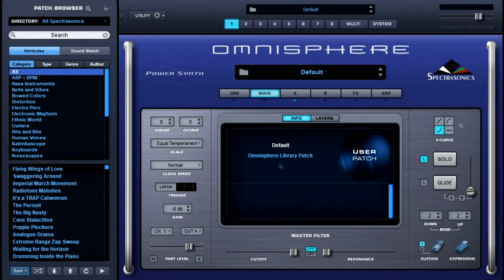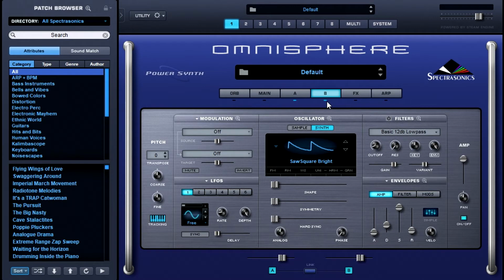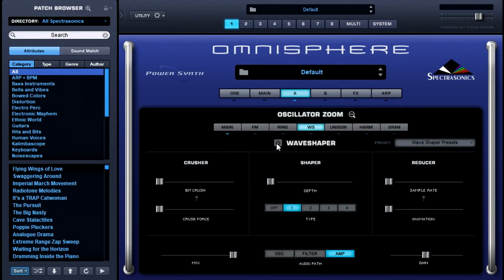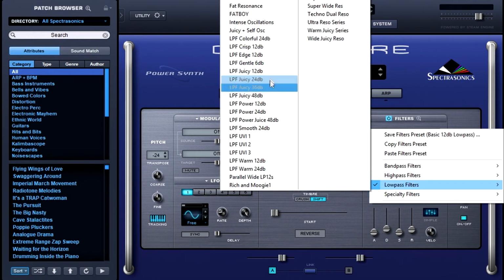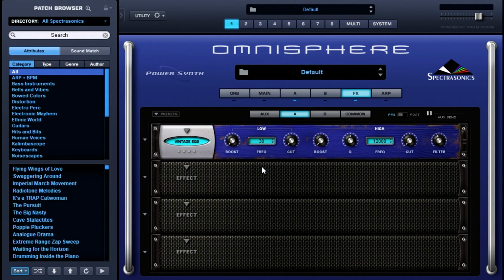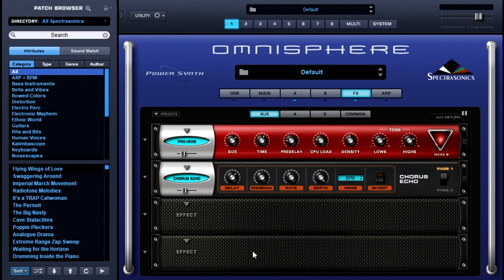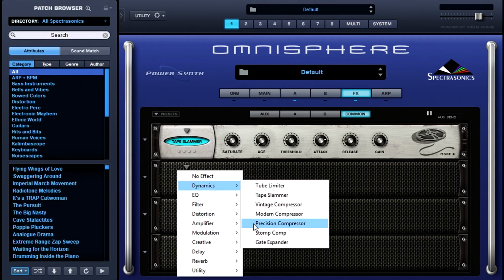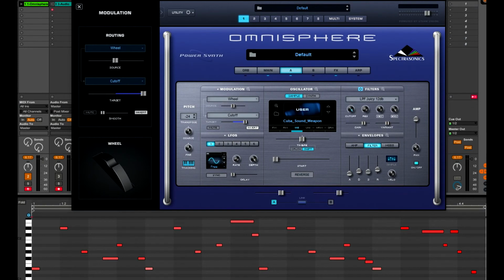Cuba Sonic Weapon Neutralized by Omnisphere 2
Michael (MIDIhead) Babbitt takes the mysterious sound, allegedly used in the attack on Cuba's U.S. Embassy, and turns it into something musical inside Spectrasonics Omnisphere 2.

UPDATE and correction: Michael mentions the peak frequency of the sound to be "around 700 Hz", when in fact it is around 7,000 Hz.

Omnisphere 2 by Spectrasonics adds a vast amount of new synthesis and creative capabilities for sound designers, plus significant user interface improvements to the industry-leading Omnisphere. It includes the most requested new feature, Audio Import for user-created audio files, plus 100 times the number of DSP Oscillator waveforms, morphing Wavetables, new granular synthesis options, over 3,000 unique new sounds, 25 new FX units, an enhanced User Interface, and innovative production/browsing features such as Sound Match to instantly locate any related sounds in the library. Browsing patches has never been more creative than with the new Sound Lock function, which lets the user create endless patch variations by locking certain sound parameters while browsing other patches.

Vast New Synthesis Possibilities:

    Audio Import - Use your own audio file as a soundsource in Omnisphere
    Over 400 New DSP Waveforms for the Synth Oscillator - an increase of 100X
    Wavetable Synthesis - Each Waveform is now a Morphing Wavetable
    Powerful New Granular Synthesis algorithm
    Deeper FM/Ring Mod capabilities for aggressive timbres
    8 New Filter Types - New Power Filters, Vowel, Resonators
    New Unison Drift models Analog Polysynth behavior
    Expanded Modulation with new sources and many more targets
    Polyphonic LFO and Modulation Envelope options
    Soundsource Reversing

Now includes over 12,000 sounds!

    More than 4,500 New patches and soundsources from acclaimed Spectrasonics Sound Design Team
    New Omnisphere EDM library with cutting-edge, modern sounds
    New Exclusive Soundsources from Diego Stocco's Custom Built Instruments
    New category of Phrase-based Soundsources for granular synthesis
    Hundreds of new Circuit Bent Soundsources
    Many Innovative new Psychoacoustic Soundsources
    New Melodic Cave Stalactites Soundsources

New Interface:

    Redesigned Wider User Interface with many improvements
    New Show Modulation pane opens modulation routings/sources on left side
    New Mini-Browser available at all times
    Larger Full Browser Design

Enhanced Browsing Experience:

    Sound Match™ feature instantly locates any related sounds in the library
    Sound Lock™ allows endless useful variations by locking sound aspects while you browse
    Greatly Improved sound organization system
    Fast Progressive Loading allows rapid auditioning
    Browse Patches by Mood
    Expanded Genres
    Browse by Oscillator type
    Boolean search options

New Arpeggiator Features:

    Note transposition for step seq-style patterns
    Arp pattern lock while browsing
    Speed Offset control allows slow down/speed up effects
    New modulation capabilities

25 New FX Units:

    Innerspace
    Quad Resonator
    Thriftshop Speaker
    Classic Twin
    Bassman
    Hi-Wattage
    Rock Stack
    Brit-Vox
    Boutique
    San-Z-Amp
    Stompbox Modeler
    Metalzone Distortion
    Toxic Smasher
    Foxxy Fuzz
    Analog Phaser
    Analog Flanger
    Analog Chorus
    Analog Vibrato
    Solina Ensemble
    Vintage Tremolo
    Envelope Filter
    Crying Wah
    Stomp-Comp
    Precision Compressor
    Studio 2-Band EQ

Flexible New FX Features:

    16 FX units per patch
    Full matrix modulation of every FX slot
    New Aux FX rack per patch with Pre/Post fader sends
    Hundreds of New FX Presets and Racks
    Lock FX while browsing

Improvements/Special Features:

    Live Mode with key splits
    Enhanced Orb with Attractor mode
    Tweak Trilian Custom Controls Interface inside Omnisphere
    Global Clock Speed (Halftime, Doubletime, etc)